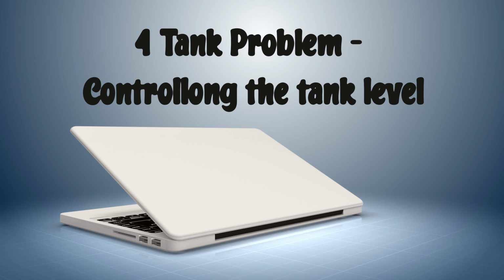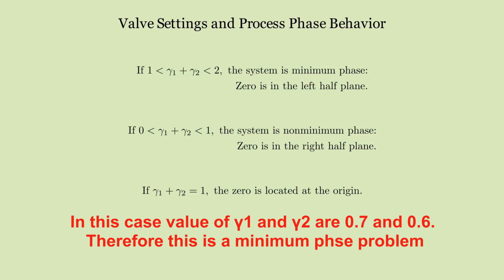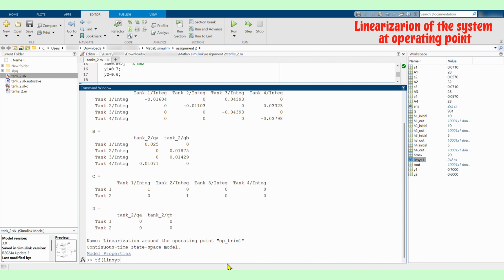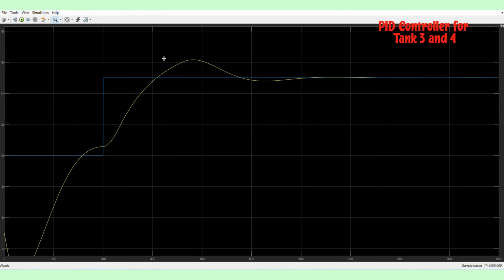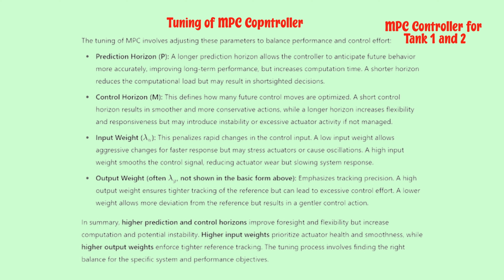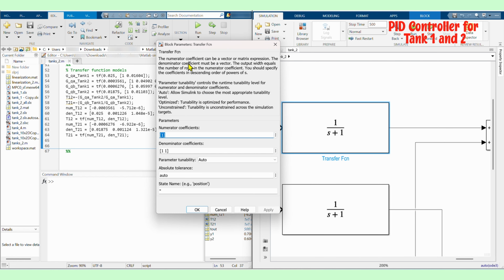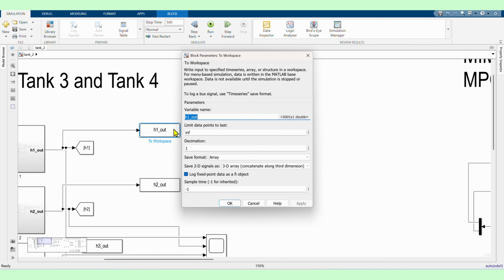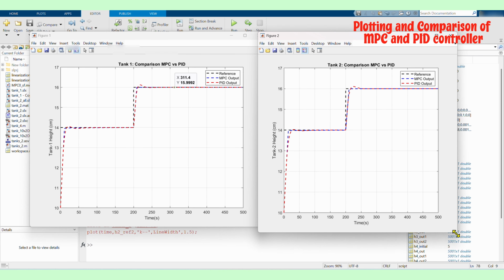Control the 4-Tank MIMO System Using MATLAB-Simulink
In this video, we show how to control a 4-tank MIMO (Multi-Input Multi-Output) system using MATLAB and Simulink. We go through system linearization, designing PID and MPC controllers, and finally simulate and analyze the results.

🧠 Whether you're a control systems student or a Simulink enthusiast, this step-by-step guide will help you understand how to model, linearize, and control complex dynamic systems.
⏱️ Timestamps:
00:00 – Intro
01:09 – Define constants and parameters
01:30 – Linearization theory
02:49 – Find the operating point
03:55 – Linearization of the system in MATLAB
05:56 – PID controller for Tank 3 and Tank 4
08:53 – MPC controller introduction
10:16 – Tuning of MPC controller
10:56 – MPC controller for Tank 1 and Tank 2
12:09 – PID controller for Tank 1 and Tank 2
16:13 – Export simulation results to workspace
17:09 – Plot the results
18:37 – Conclusion
🔗 Follow Infragreenergy for updates & tutorials: